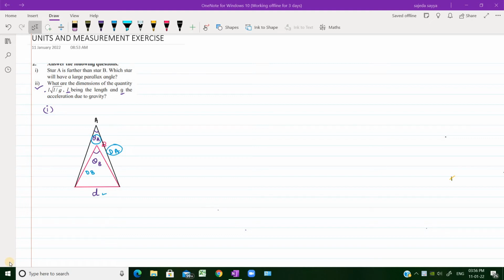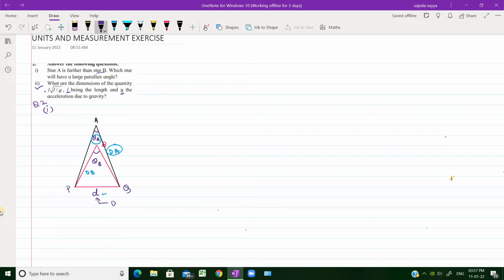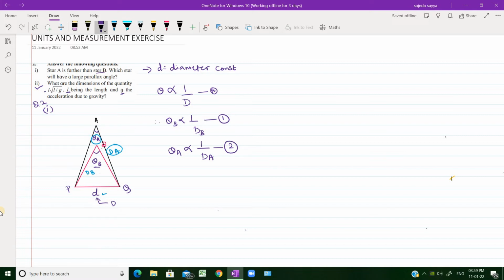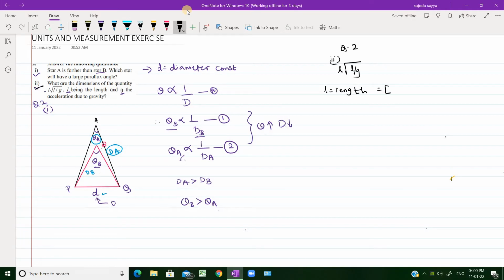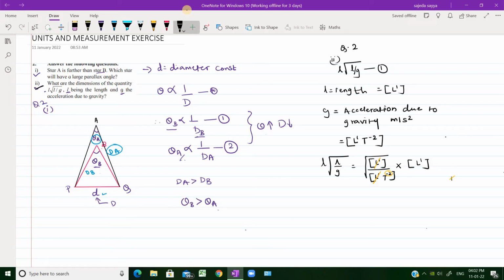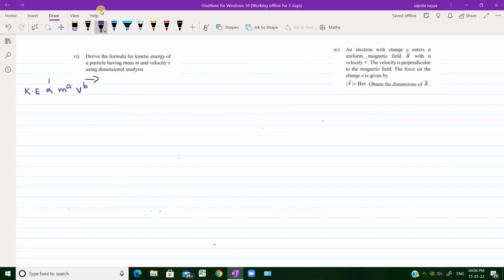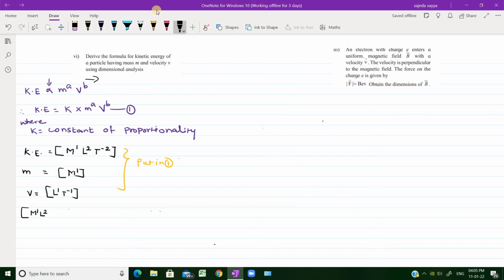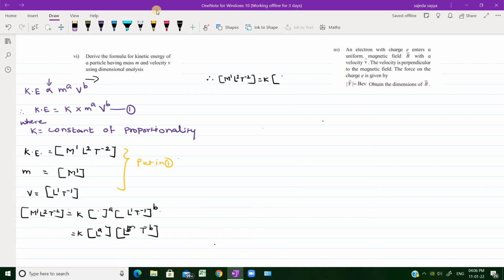PHYSICS class XI EXCERCISE SOLUTIONS Q 2